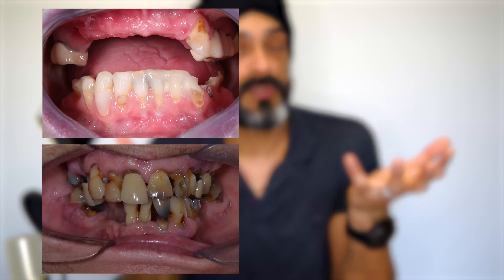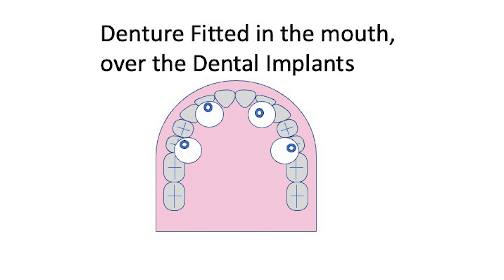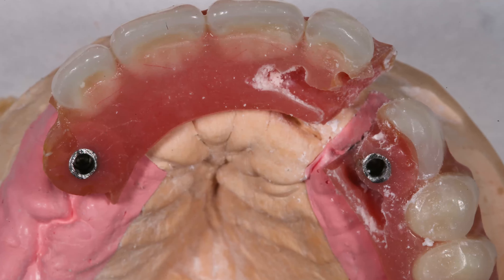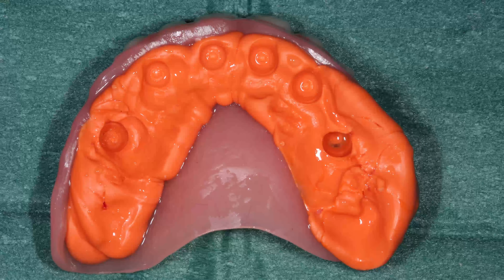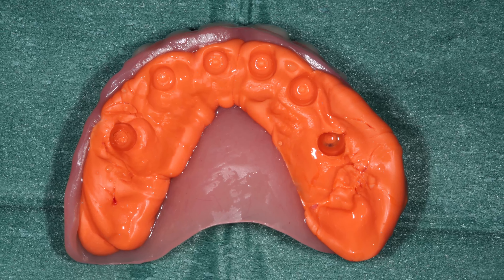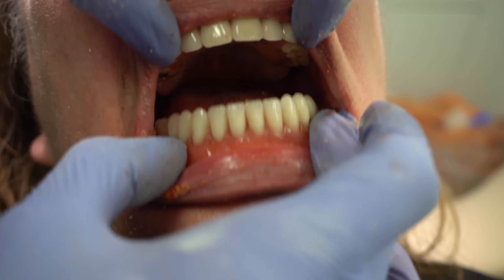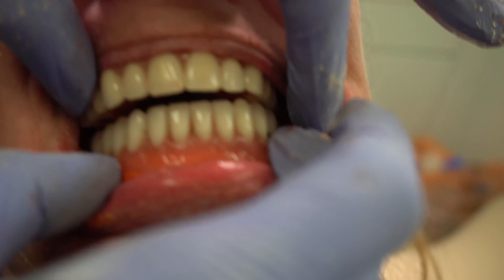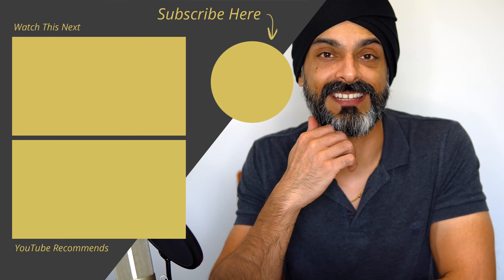Full Set of All on 4 Dental Implants - Without the teeth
All on 4 is extremely popular because it's a quick solution for people who have very bad teeth.

One feature that is very popular is that the patient will leave that day, with fixed teeth in place.

So what if we said: no teeth today, let's wait a week!

This is called delayed loading, but it has several advantages over immediate loading, and it is something that we are offering our patients more and more these days.